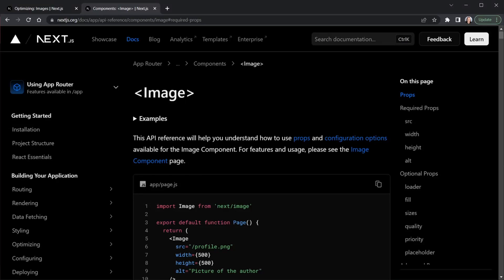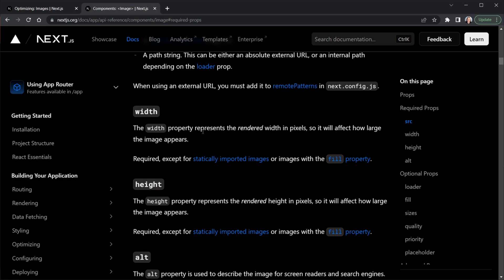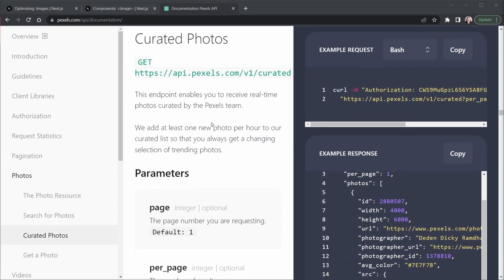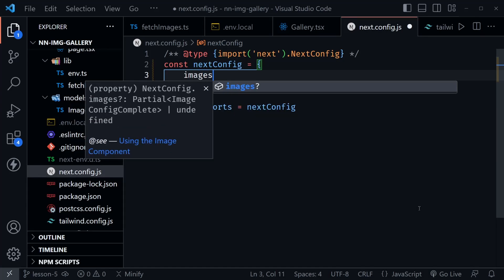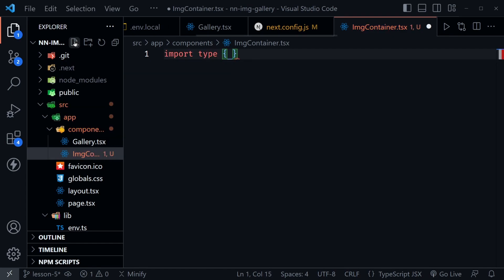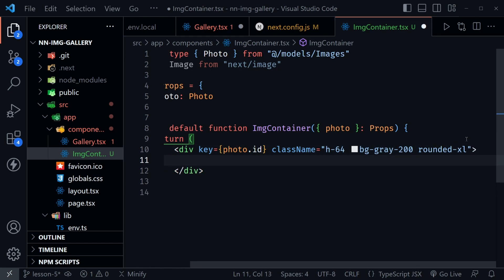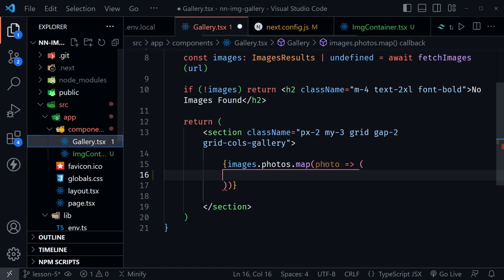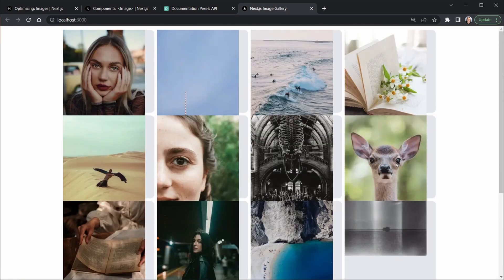Build an Image Gallery with Next.js 13 #5 - Remote Images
In this Next 13 tutorial, you'll build an interactive image gallery with Next.js 13, TypeScript & Zod.